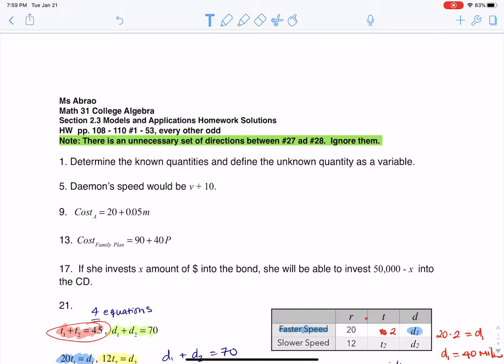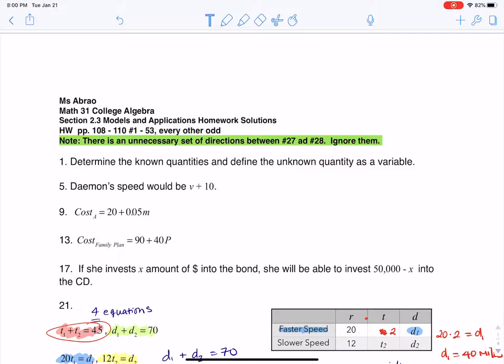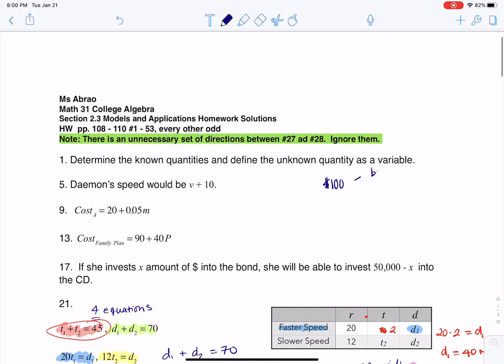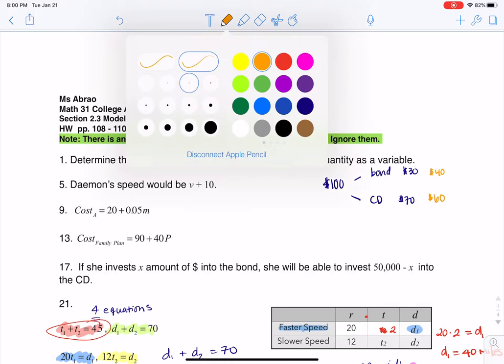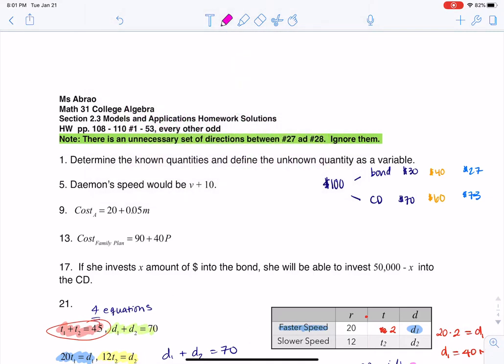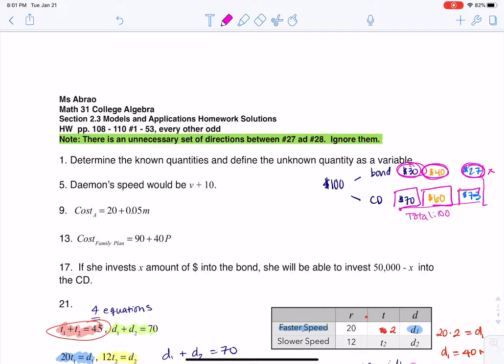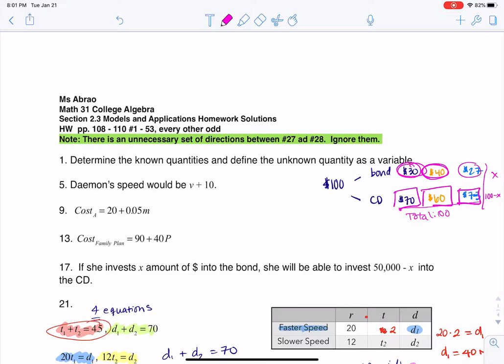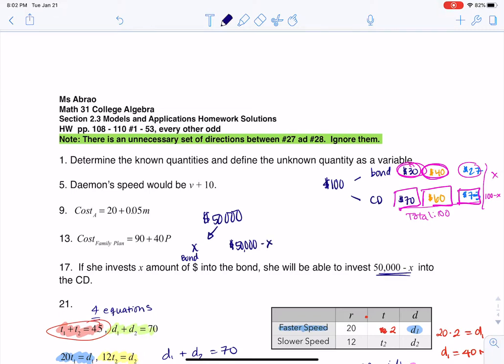Math 21 HW Section 2.3 #17